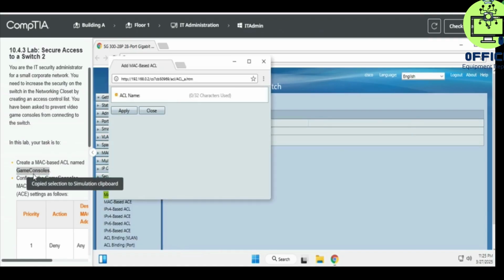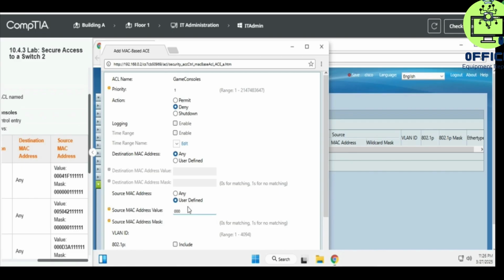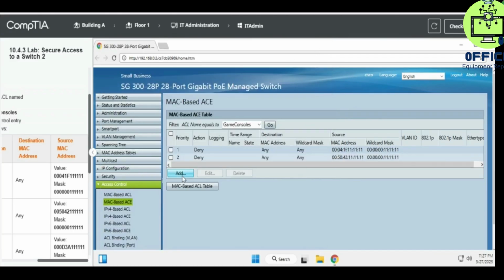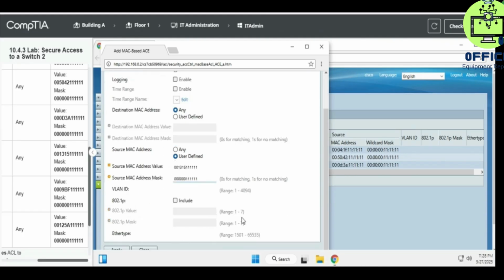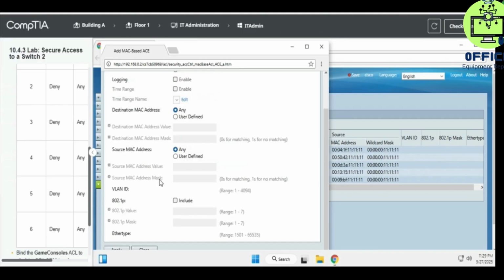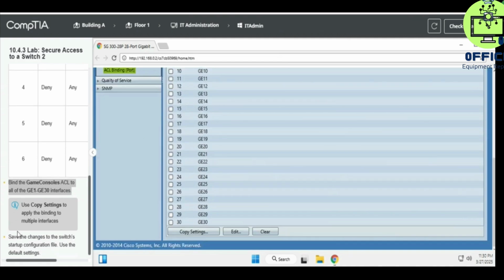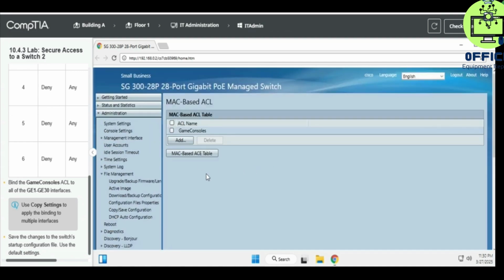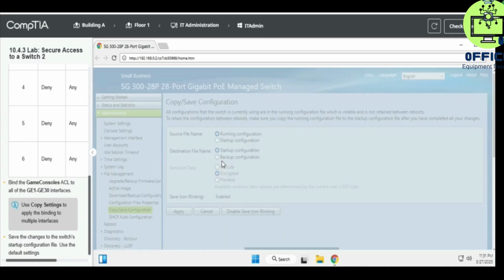🔐 **Network+ 10.4.3 Lab Secure Access to a Switch 2 | TestOut Walkthrough & MAC-Based ACL Tutorial**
In this hands-on tutorial, we walk through the **Network+ 10.4.3 Lab: Secure Access to a Switch 2** from the **TestOut LabSim platform**. Learn how to configure **MAC-based Access Control Lists (ACLs)** to restrict unauthorized devices from accessing your network switch. This lab is essential for mastering switch security and preparing for the **CompTIA Network+ certification**.

- How to create a MAC-based ACL named `GameConsoles`
- How to add Access Control Entries (ACEs) to block specific MAC addresses
- How to bind the ACL to all switch interfaces
- How to save and verify your configuration
- Tips for passing the lab and understanding real-world switch security

- TestOut LabSim Network+ 10.4.3
- MAC-based ACL configuration
- Switch interface security
- Network access control
- CompTIA Network+ exam prep